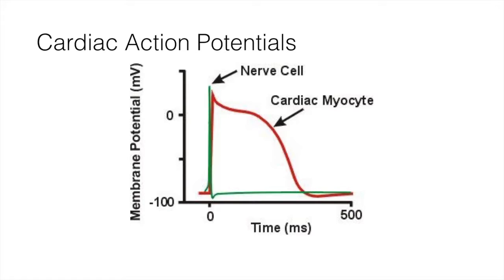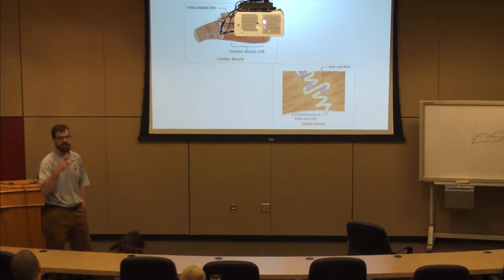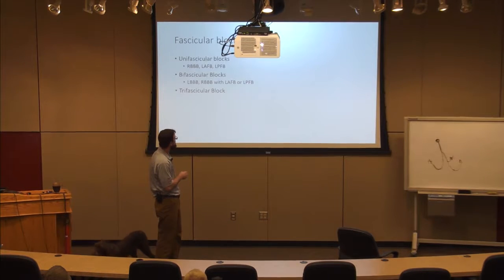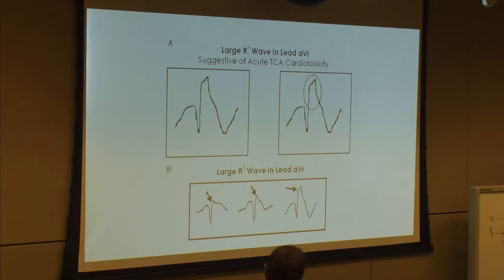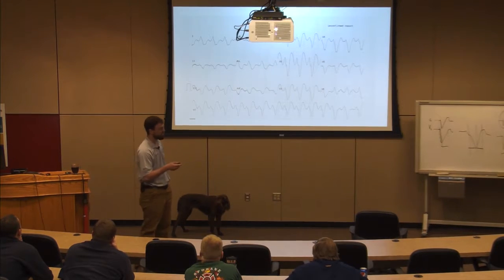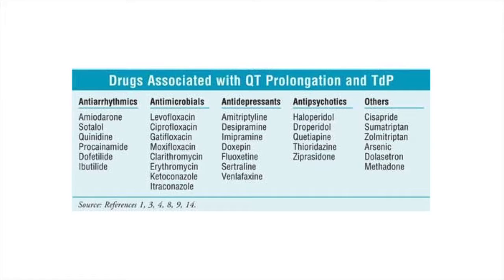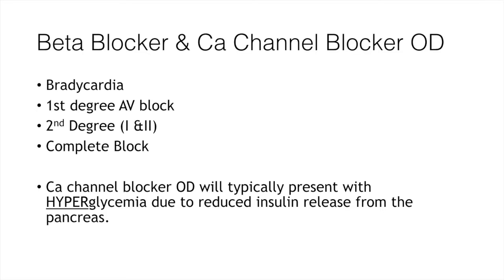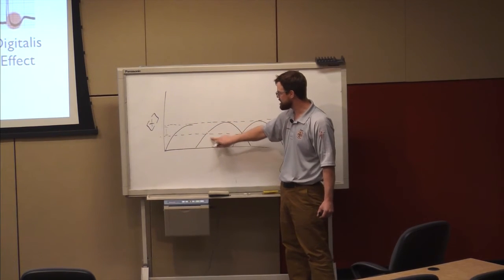Paramedic Meeting The ECG in Toxicology